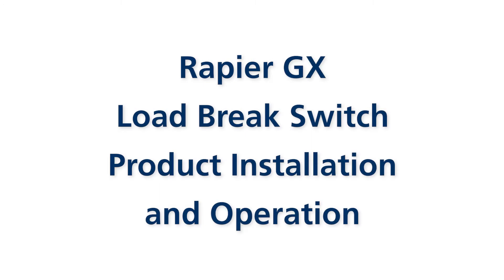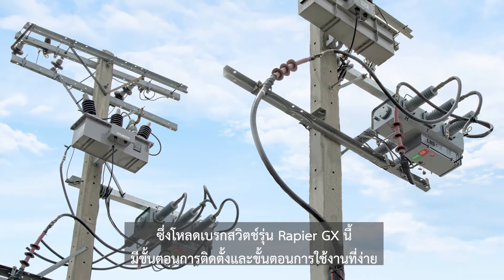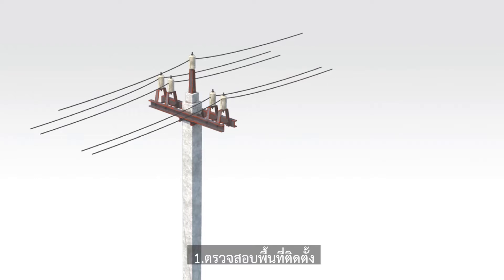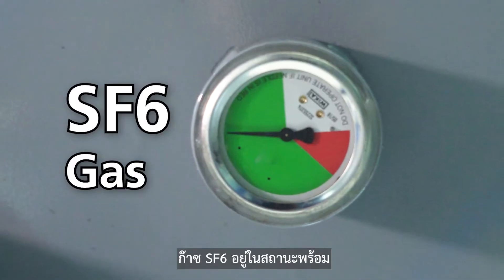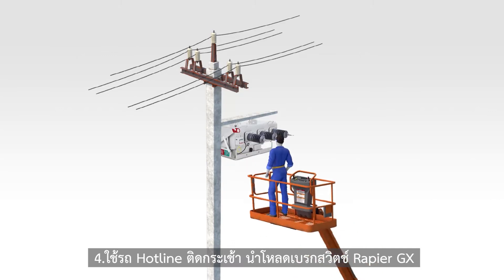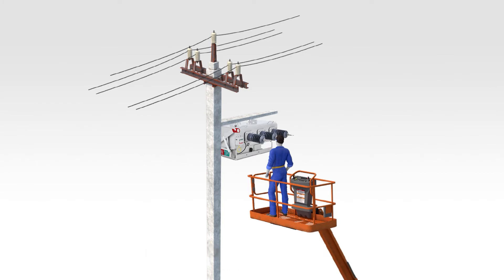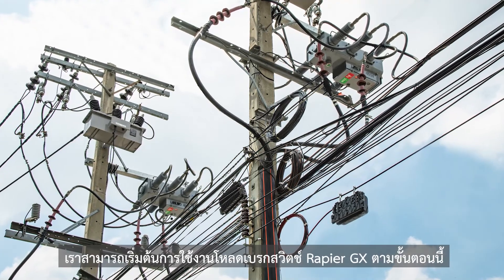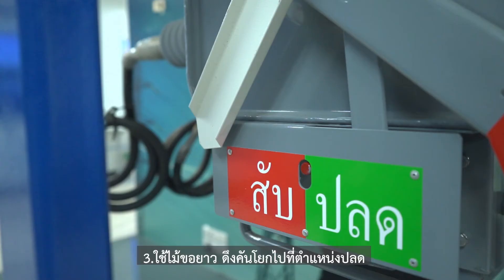Rapier GX Load Break Switch Product Installation and Operation - Thai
ในคลิปนี้จะมาแนะนำขั้นตอนการติดตั้งและใช้งานผลิตภัณฑ์ หรือ ขั้นตอนการปลด/สับ ซึ่งโหลดเบรกสวิตช์รุ่น Rapier GX นี้ มีขั้นตอนการติดตั้งและขั้นตอนการใช้งานที่ง่าย เพียงทำตามขั้นตอนในวิดีโอคลิปนี้ คุณก็สามารถนำไปปรับใช้กับอุปกรณ์โหลดเบรกสวิตช์ Rapier GX ที่คุณใช้งานได้ มาเริ่มกันที่ขั้นตอนการติดตั้ง
1. ตรวจสอบพื้นที่ติดตั้ง ว่าเสาไฟฟ้าแรงสูง สายไฟแรงสูง แท่งกาวด์ ติดตั้งเรียบร้อยแล้วหรือไม่
2. ตรวจสอบโหลดเบรกสวิตช์ Rapier GX ว่าพร้อมสำหรับการติดตั้งหรือไม่ โดยตรวจเช็กความพร้อมของอุปกรณ์สายไฟ บุชชิ่ง ก๊าซอยู่ในสถานะสีเขียวหรือไม่ และก้านโยกต้องอยู่ที่ตำแหน่งปลด
3. เตรียมอุปกรณ์ต่อพ่วงที่ใช้กับโหลดเบรกสวิตช์ Rapier GX ดังนี้
- หางปลาขนาด 185mm
- น็อต,แหวนรอง, แหวนสปริง, เทปละลาย
- Clod sink
- ชุดคานเหล็กยึดเสาไฟฟ้า
4. ใช้รถ Hot line ติดกระเช้า นำโหลดเบรกสวิตช์ Rapier GX ขึ้นติดตั้งบนเสาไฟฟ้าโดยผู้เชี่ยวชาญ
5. เชื่อมต่อสายกาวด์ HV เข้ากับชุดแท่ง Lot กาวด์ HV
6. เชื่อมต่อสายกาวด์ LV เข้ากับชุดแท่ง Lot กาวด์ LV
ซึ่งหลังจากทำการติดตั้งเรียบร้อยแล้ว เราสามารถเริ่มต้นการใช้งานโหลดเบรกสวิตช์ Rapier GX ตามขั้นตอนนี้
1. ตรวจเช็กระดับก๊าซ SF6 ที่ บริเวณ Gas pressure gauge ระดับก๊าซจะต้องอยู่ในพื้นที่สีเขียว ซึ่งแสดงถึงสถานะปกติ
2. ดึงแกน Interlock Lock free ให้อยู่ตำแหน่ง Free
3. ใช้ไม้ขอยาว ดึง Handle ไปที่ตำแหน่งปลด  เมื่อพร้อมทำการจ่ายไฟดึง handle ไปที่ตำแหน่งสับ

ข้อมูลเพิ่มเติมเกี่ยวกับผลิตภัณฑ์: